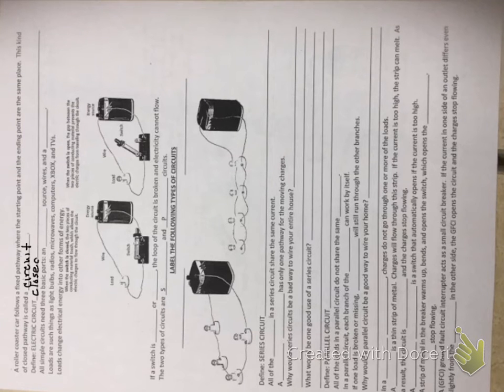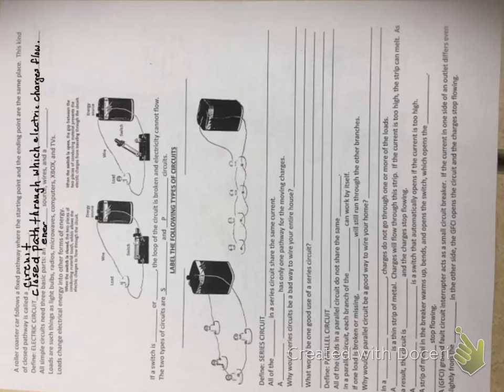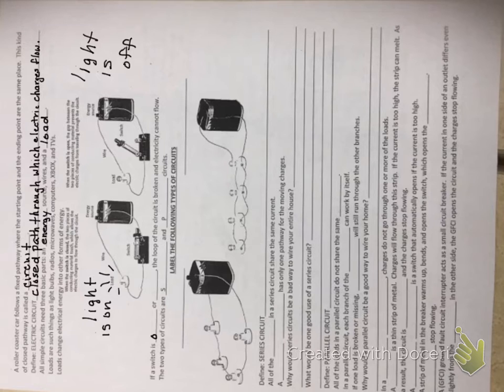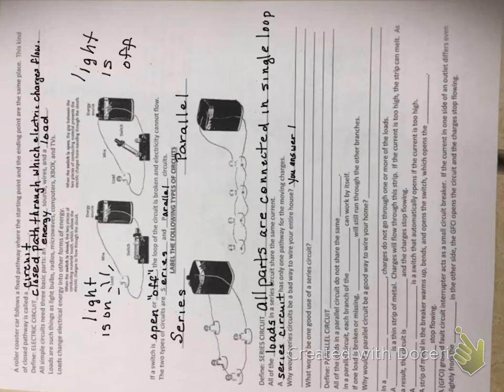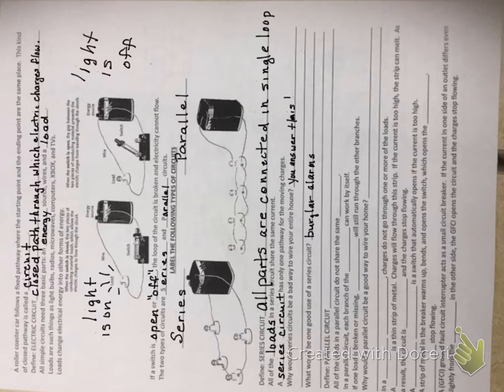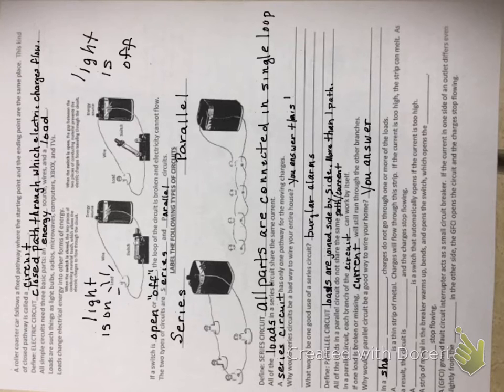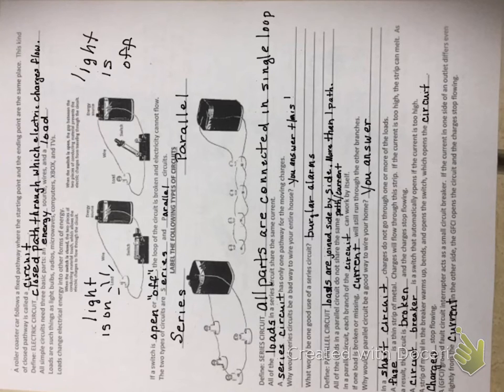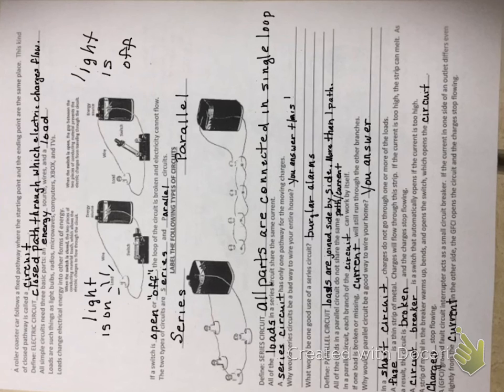ch.14 circuits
Chapter 14 section 4 on circuits.